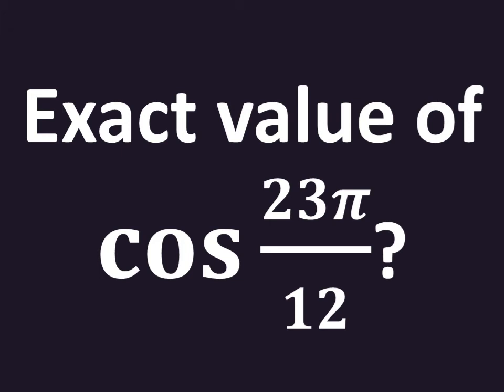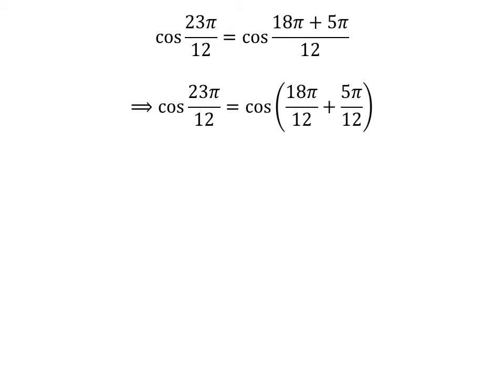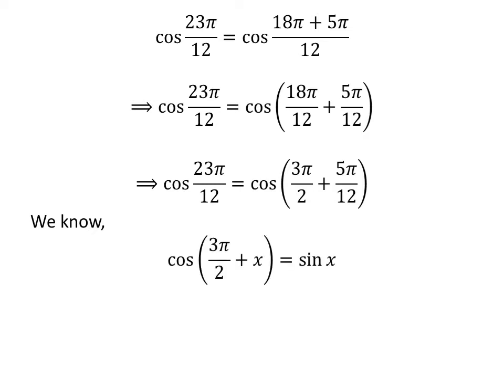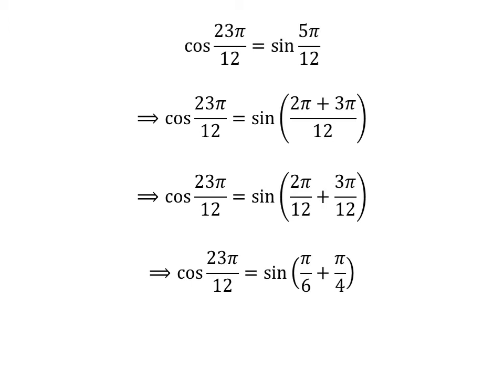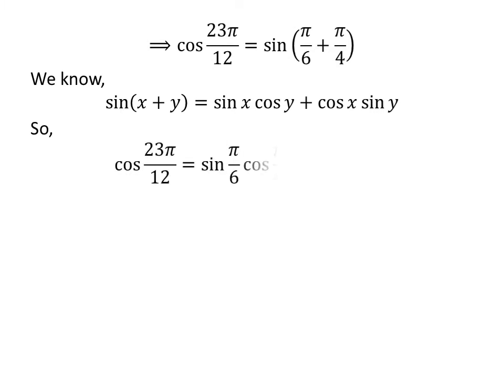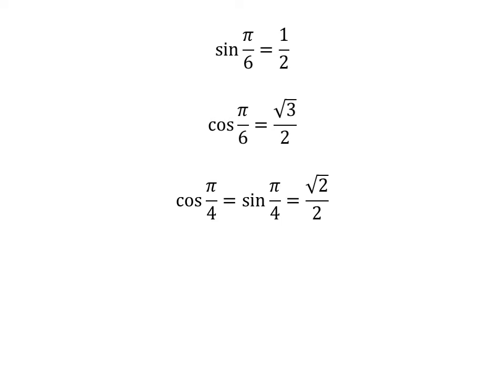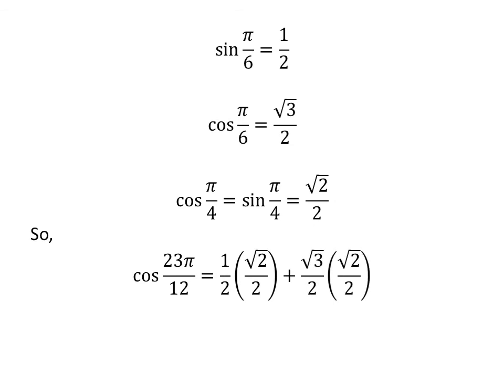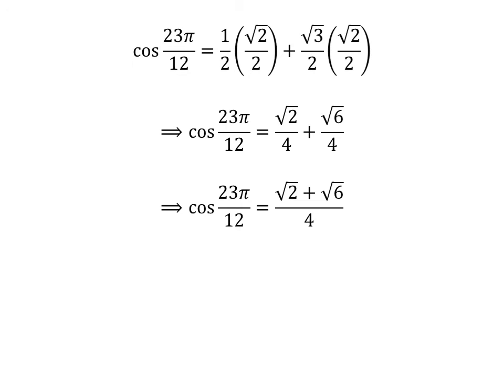cos(23pi/12)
Following link of video explains to find the value of cos(3pi/2 + x).